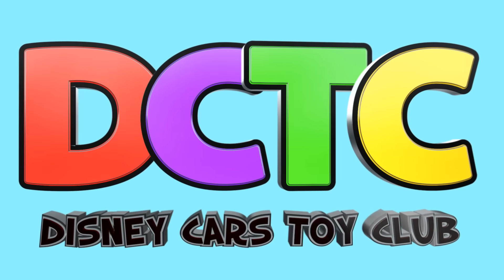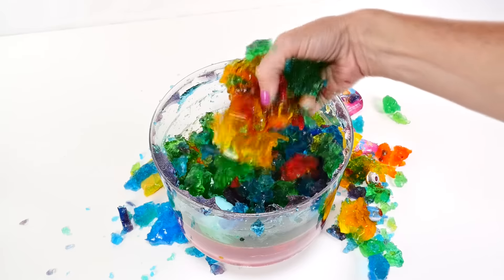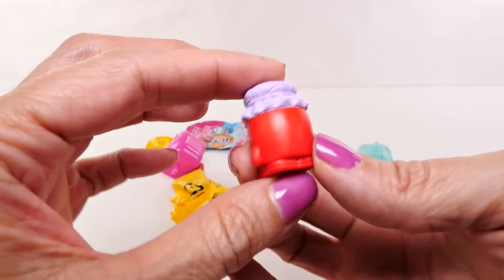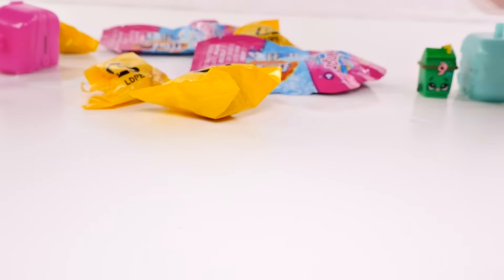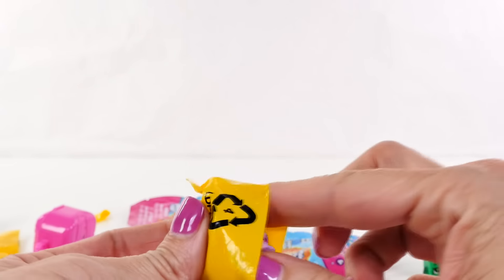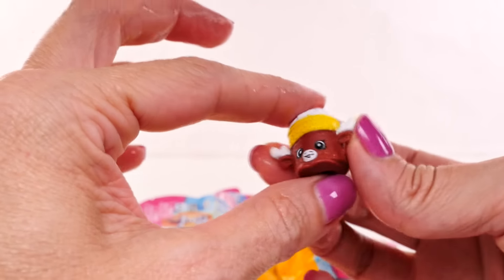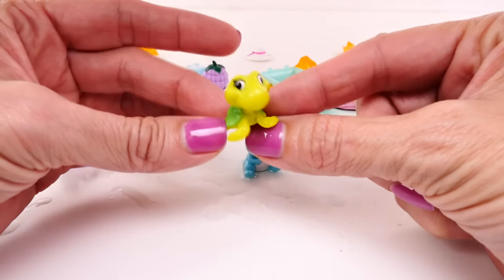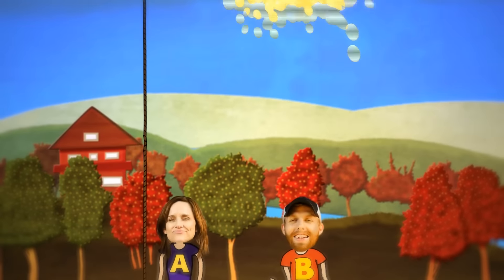Shopkins Jello Cake Surprise Toys | Rainbow Shopkins Season 5 | Toys & Dessert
Season 5 Shopkins Rainbow Cake!
Surprise Toys in Rainbow Jello :)